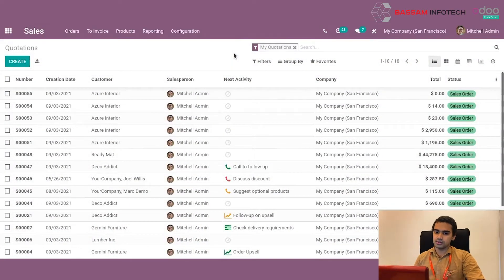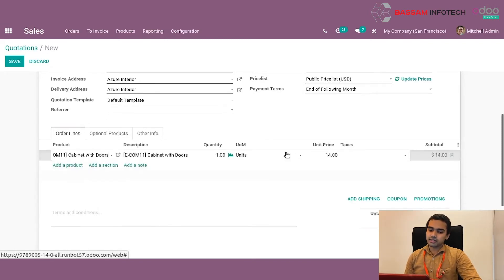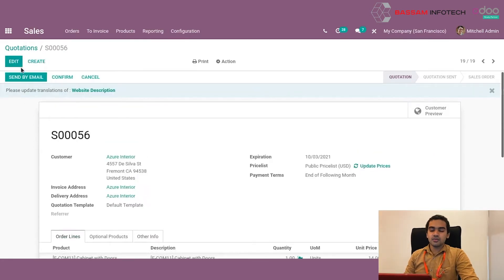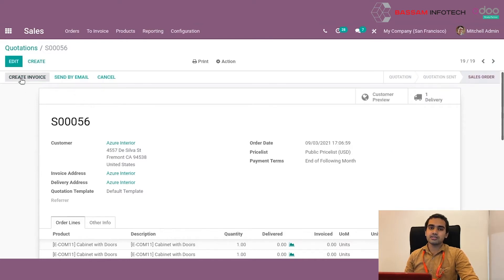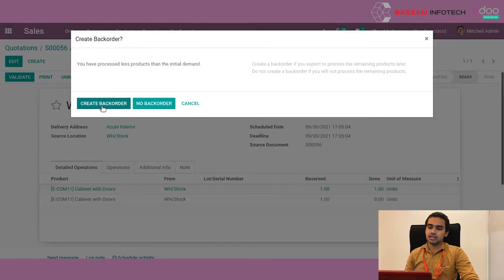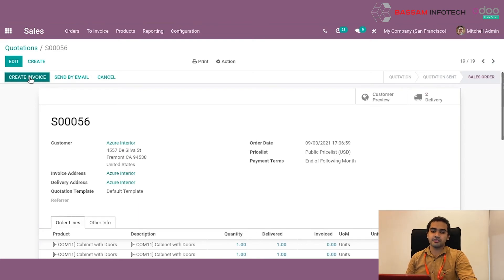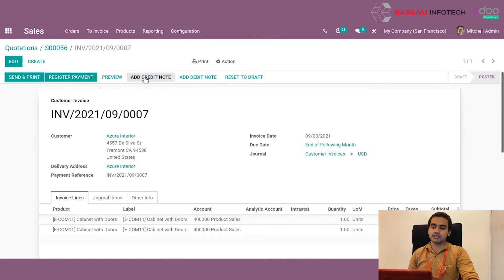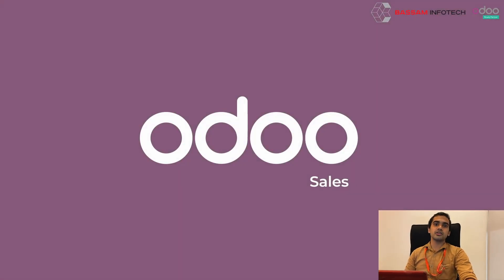Odoo 14 Sales Workflow Tutorial | Odoo 14 Sales Management | Odoo Tutorial for Beginners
Control your business at the click of a mouse with the best Odoo Sales and Distribution Module in Erp. Our application is handy to transform your sales to a trouble-free task.

Get rid of jumbled data and sale orders. The user-friendly interface of Odoo Sales and Distribution ERP will let you organize all kinds of sales transactions effortlessly.

Leave aside the technical glitches in completing the sales process. Do more transactions in less time. Being the Best Odoo implementing company, Bassam Infotech develops customized software, ensuring a smooth workflow.
Bassam Infotech is one of the experienced official Odoo partners, found on top of 24 years of ERP implementation expertise in various industries across the globe. We have done Odoo ERP implementations in Manufacturing,
Field Service,
Trading and Distribution,
Retail,
Construction,
Project Management,
POS...

Let’s get started We are here for you